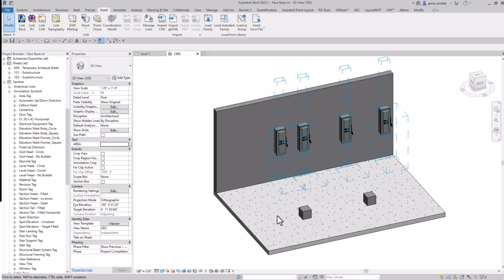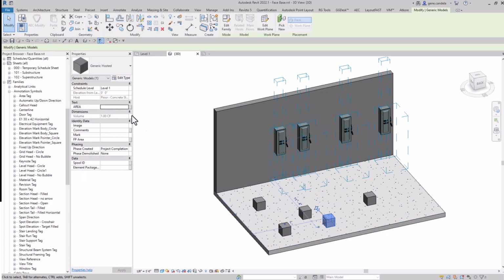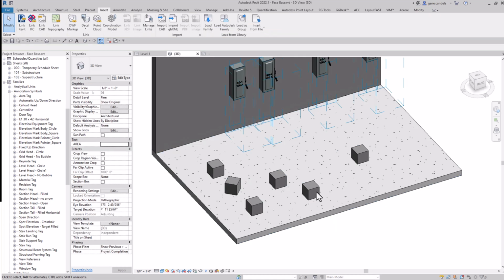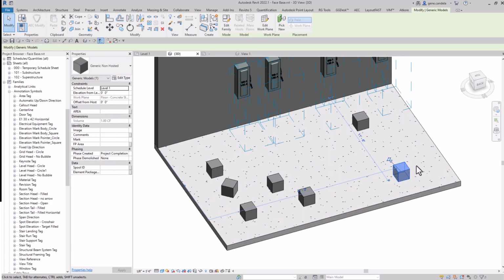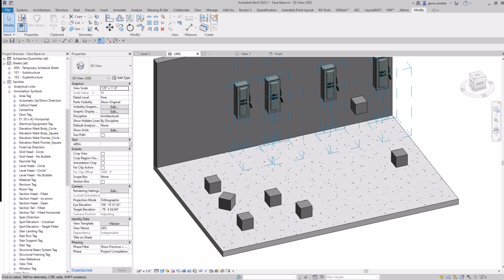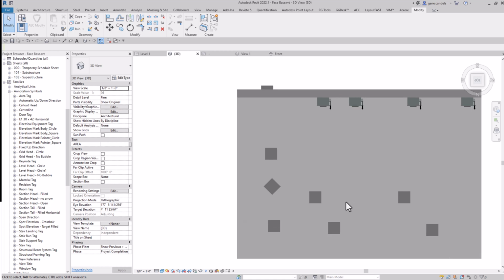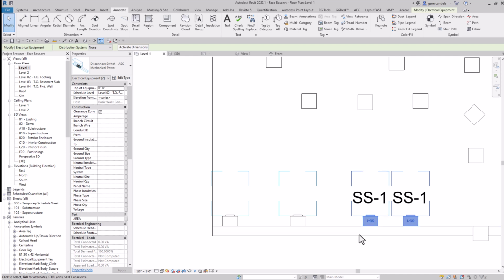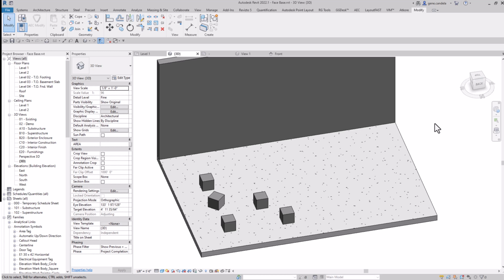Revit Tips - Random Tips Based from Everyday Questions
In this video, we breakdown the random tips in Revit.